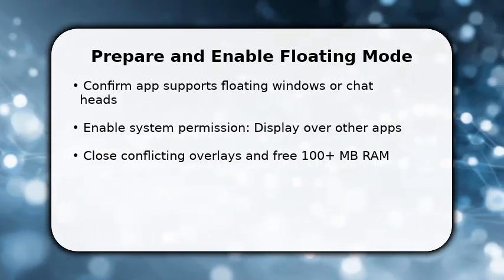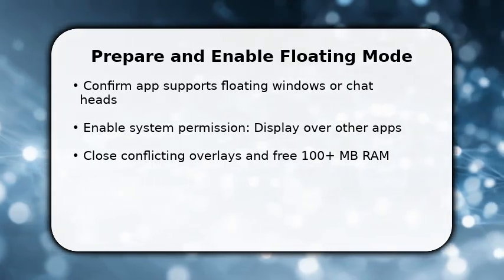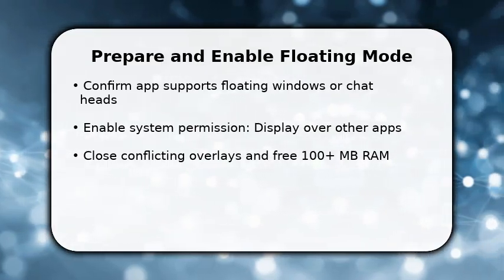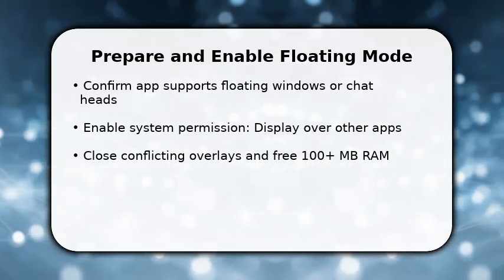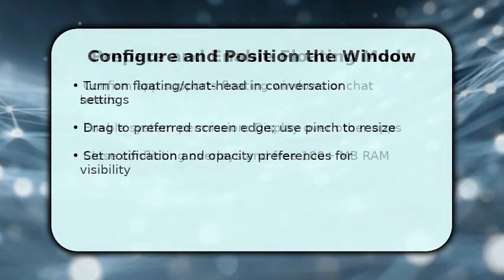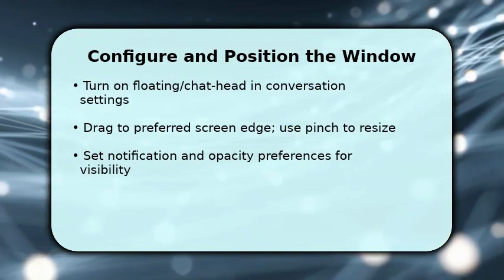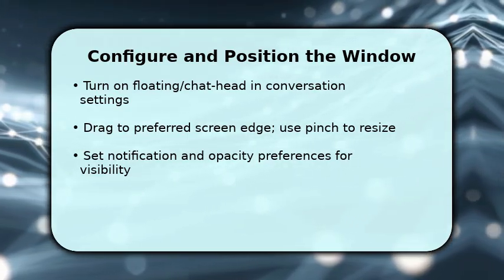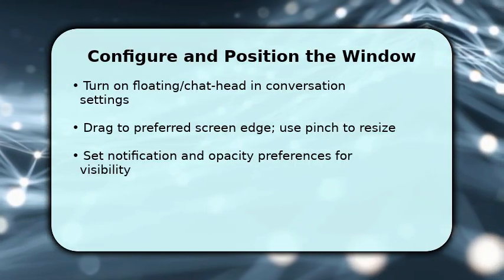How to Floating Window Messenger (full Guide)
Dive into the world of instant messaging efficiency as we explore how to use a floating window chat feature. This comprehensive guide covers installation, setup, and tips for maximizing productivity with this handy tool.

floating window chatroom,